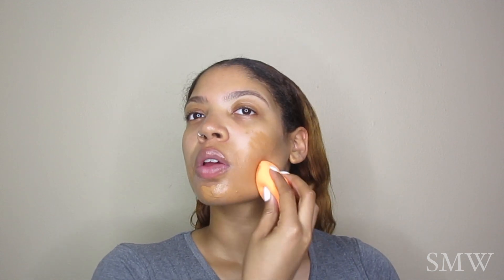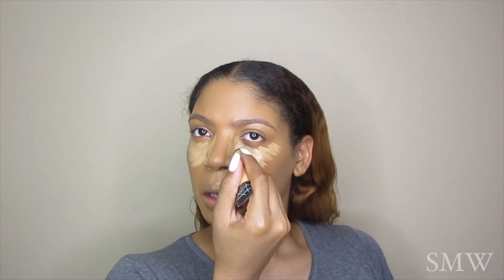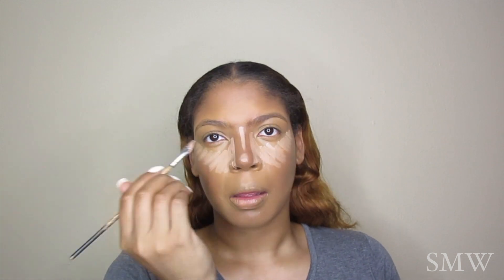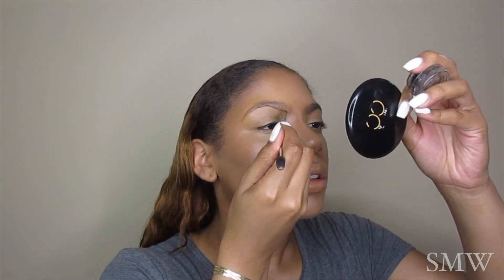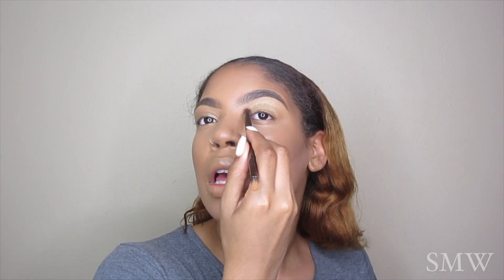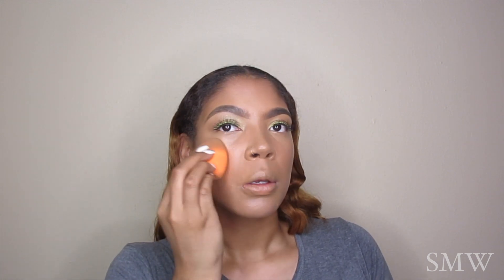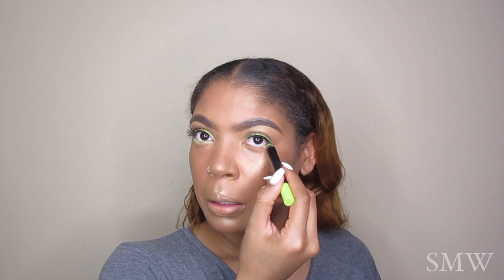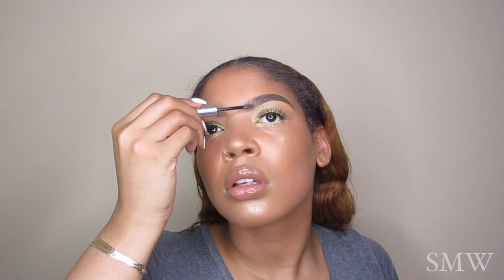NEON SUMMER MAKEUP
I N F O R M A T I O N  &   L I N K S
VIDEO BACKGROUND INFORMATION:

Hello everyone, and thank you so much for visiting my channel! Today I shared with you my neon summer makeup look.

PRODUCTS USED:

SMW Collection  Hydration Oil Elixir
LA Girl Pro Concealer - Yellow
ABH Cream Contour Kit - Deep (Carob & Chocolate)
Metallist Foiled Pigment - Sun Aurora
Sephora Colorful Shadow & Liner - Fresh Limeade
Ardell Baby Wispies
NARS  Multistick - Orgasm
Cover FX Liquid Highlighter Drops - Rose Gold
MAC - Gold Deposit
Jeffree Star Cosmetics Extreme Frost Highlighter - Money Honey
Maybelline Lots Of Lashes Mascara - Blackest Black
Glossier Boy Brow - Brown